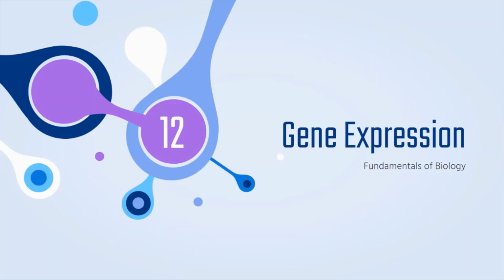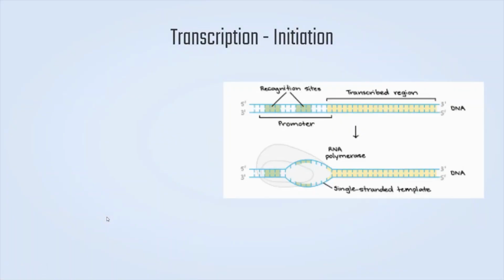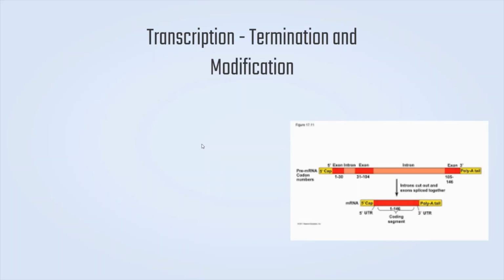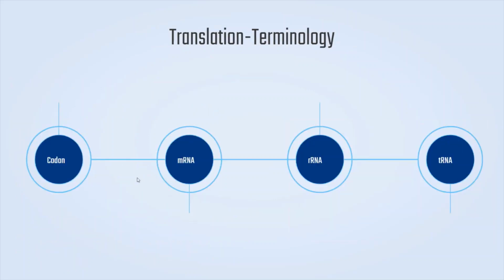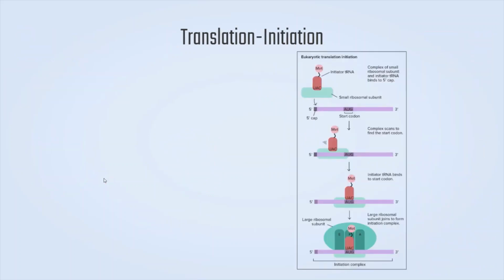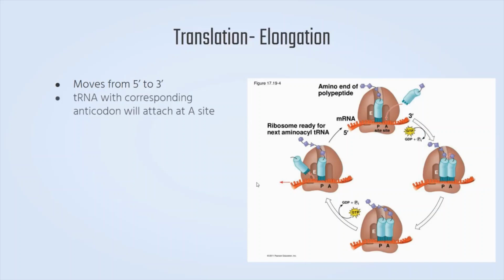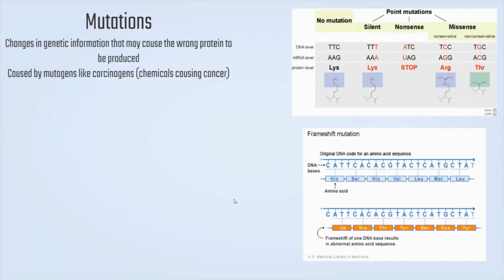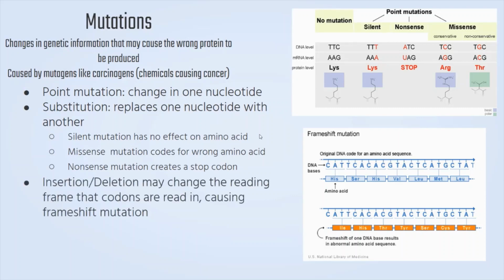Gene Expression | Fundamentals of Biology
Covers AP Biology Content 6.3, 6.4, 6.7